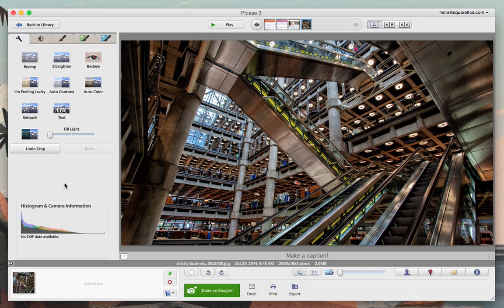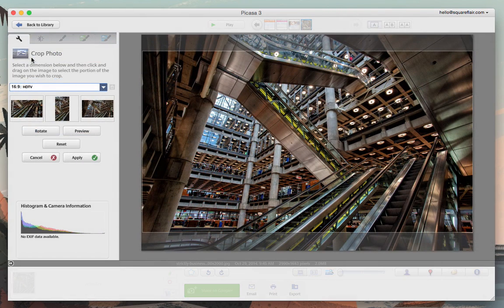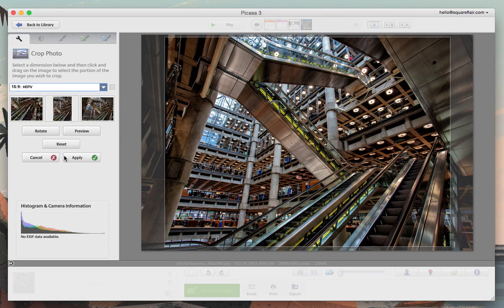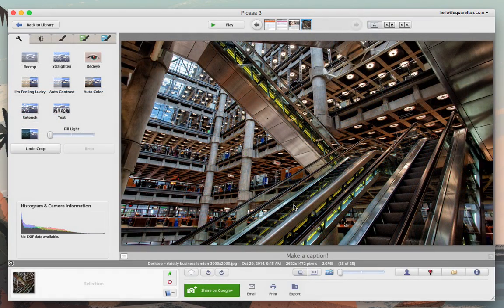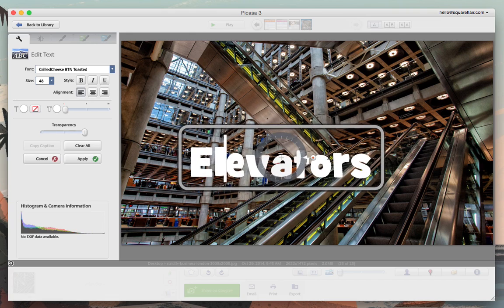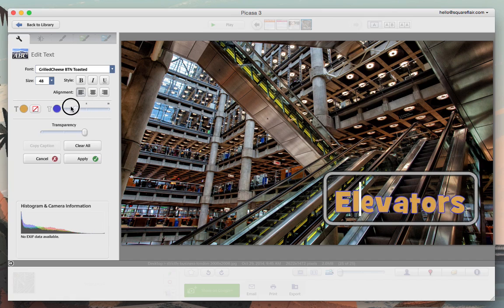Using Google Picasa to Crop and add Text to Images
I recorded this quick screencast to show Squarespace clients how to crop images and add overlay text using Google Picasa. ( Download Picasa Free

In Squarespace, there are certainly ways to crop and adjust your image size— by either resizing the Squarespace Image Blocks, or setting the "Focal Point" within each image. You also have the ability to crop/edit/filter and add overlay text using the third-party image editing app "Aviary" that's built-into Squarespace. (look for links at the end, directing you to other videos)

However, in this edge-case— we want the ability to be able to select the fonts to use for our slideshow images, and have more control over the image quality. We're also assuming that you might not own Adobe Photoshop, and don't want to spend the time trying to learn how to use "graphics" software, when free apps like Google Picasa are so accessible to everyone.

More on Pixel Ratio: because Squarespace's architecture is responsive to its core (meaning— it's going to help scale content to fit all the devices you can throw at it), we can take advantage of the fact that image blocks, gallery blocks (slideshow content) and even video blocks will scale according to the screen/display width.

When building a custom template, I will always pre-determine the pixel ratio of the slideshow to have the best visual impact possible. It will match the design, and this ratio is important to consider. Typically, I will try to use a 16:9 (video) ratio for image slideshows, so that all images will match any video content added to the site. Any videos added to the same slideshow will naturally look great as well.

On Squarespace, you can definitely use a wide variety of image formats within a slideshow, but doing so— you cannot determine the shape of the slideshow container. (example) If you have TEN 16:9 images loaded, and want to add ONE 4:3 image into the slideshow, the overall slideshow container will likely be changed for this one rogue image's 'shape'. (example of an actual client slideshow where all images had varied ratios

So the best solution is to always use the same image ratio on all images within the same slideshow— or even if you have 3-4 Calls-to-Action on a homepage: using the same RATIO will always win in the end.